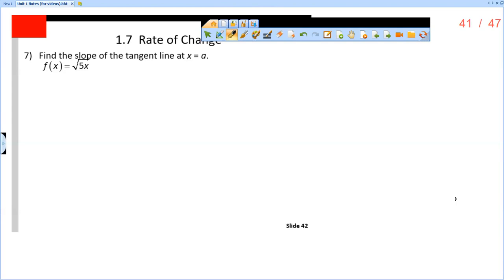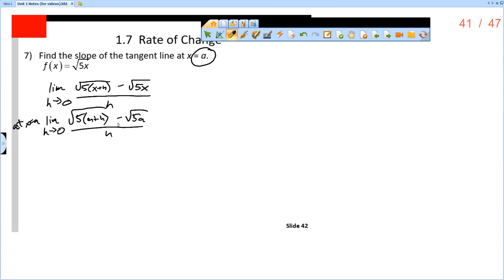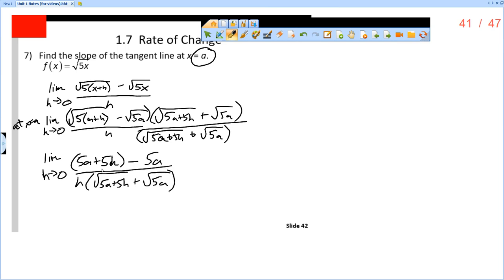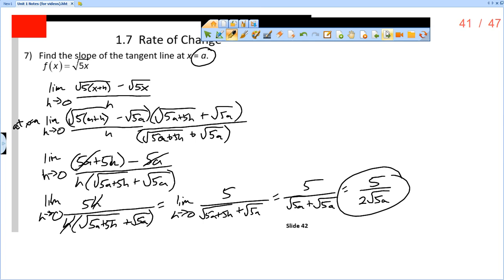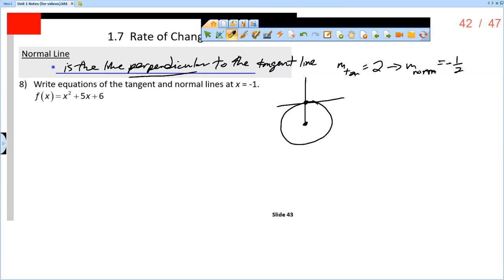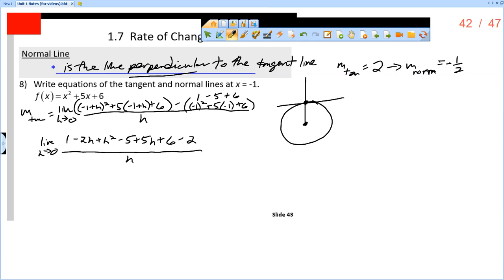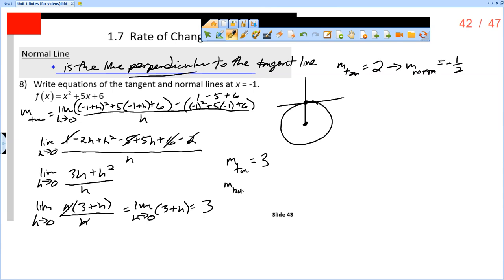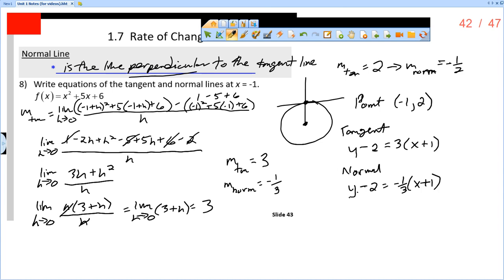1.7 Notes (Slides 42-43)